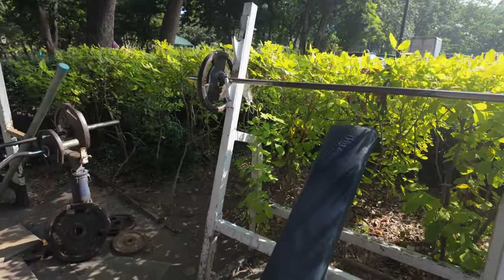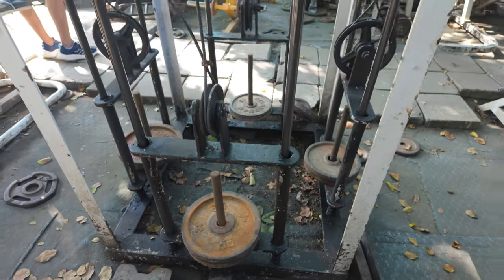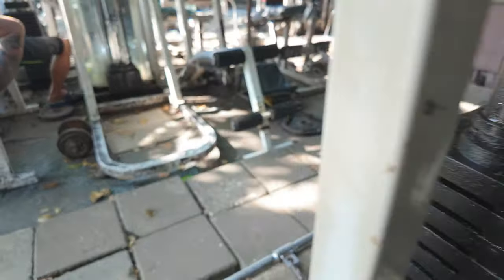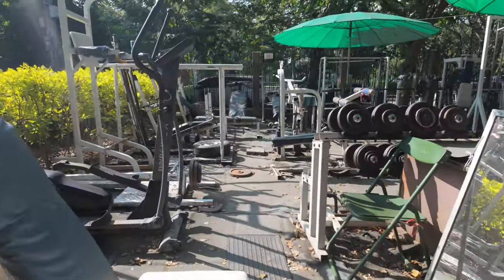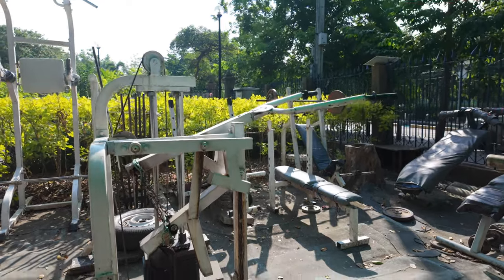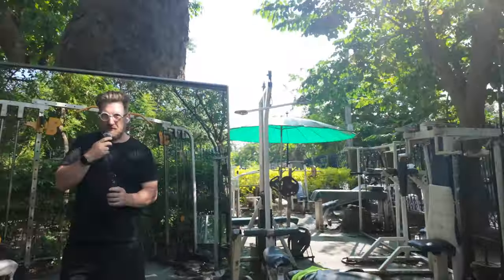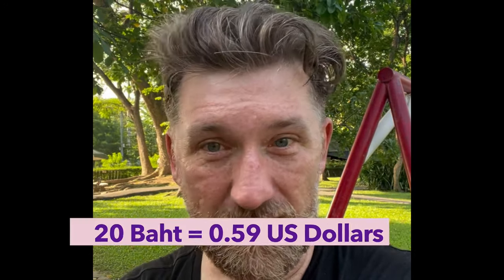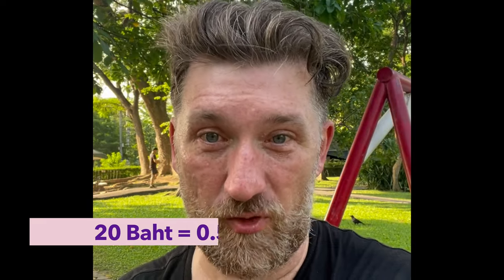Could this be the coolest Gym in Bangkok!?!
Is this the Coolest, Cheapest, Purest and Best Gym in Bangkok?

"This is the true joy in life, being used for a purpose recognized by yourself as a mighty one. Being a force of nature instead of a feverish, selfish little clod of ailments and grievances, complaining that the world will not devote itself to making you happy. I am of the opinion that my life belongs to the whole community and as long as I live, it is my privilege to do for it what I can. I want to be thoroughly used up when I die, for the harder I work, the more I live. I rejoice in life for its own sake. Life is no brief candle to me. It is a sort of splendid torch which I have got hold of for the moment and I want to make it burn as brightly as possible before handing it on to future generations.”